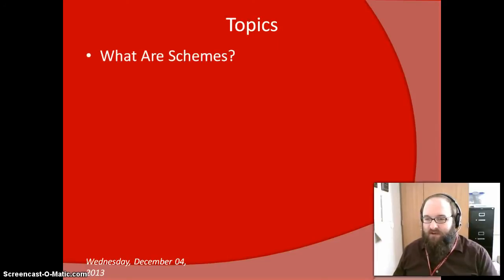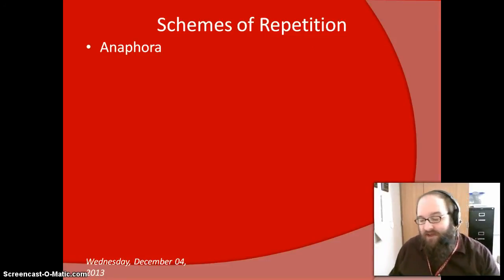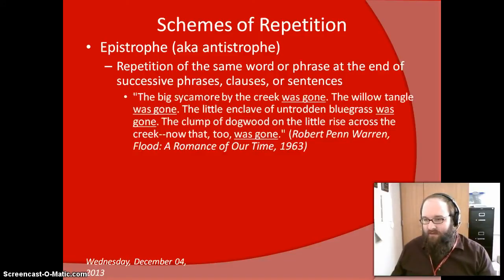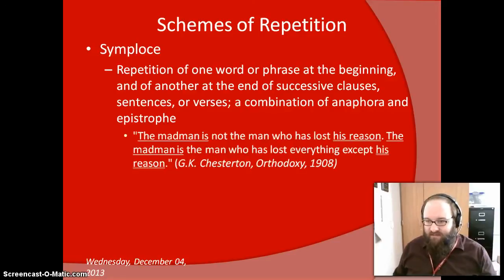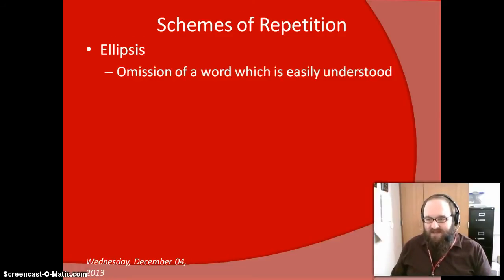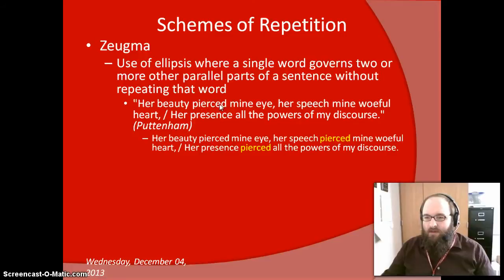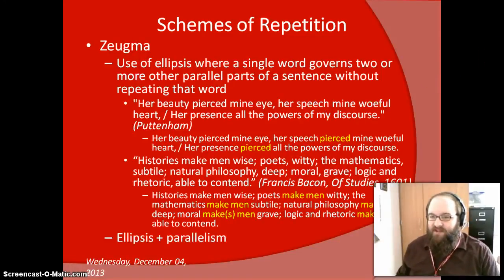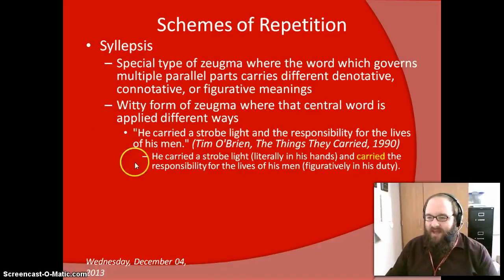Rhetorical Schemes, Part 1